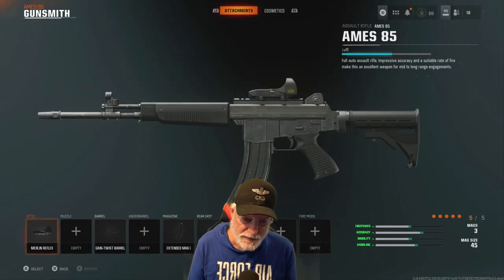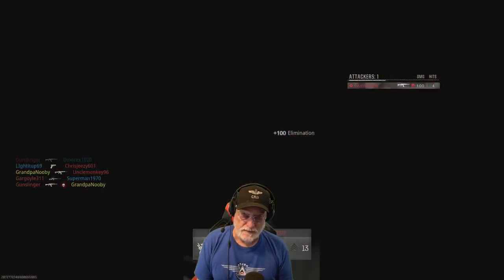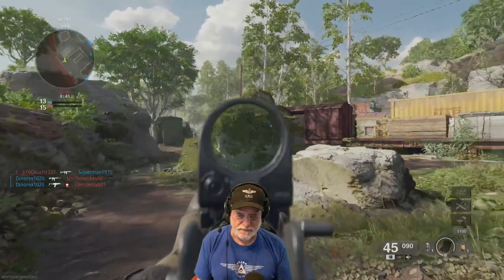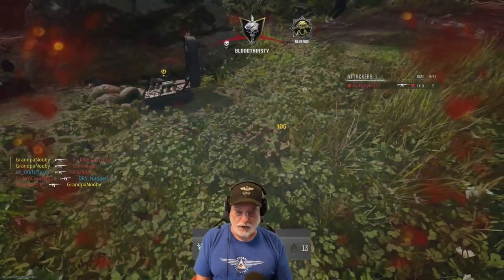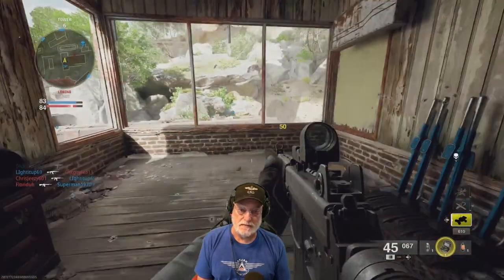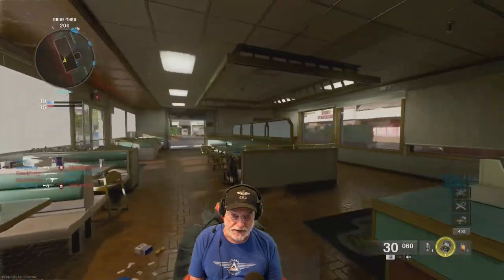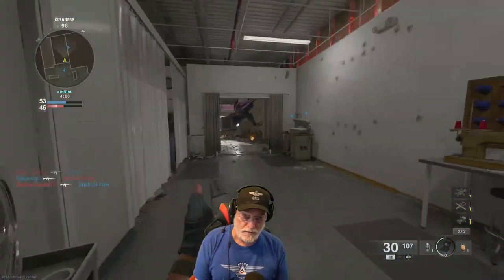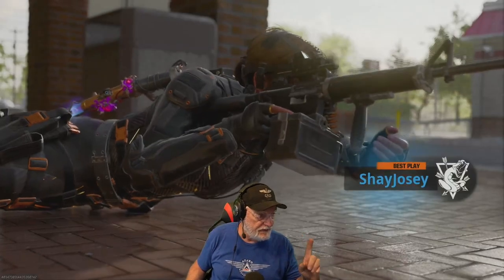AMES 85 AR Is A GAK Machine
Powerful Assault Rifle...No Downsides(?)